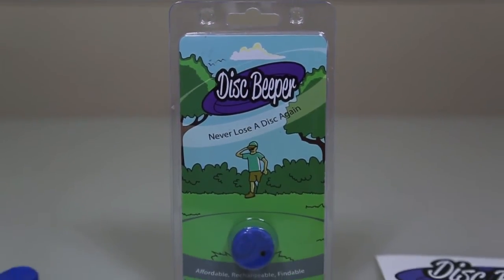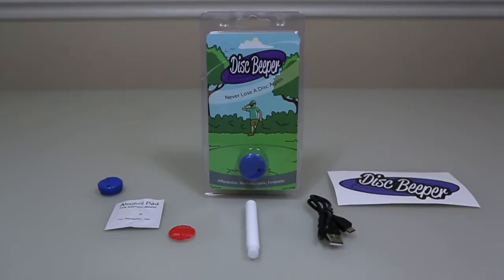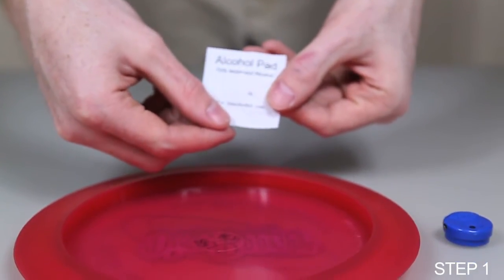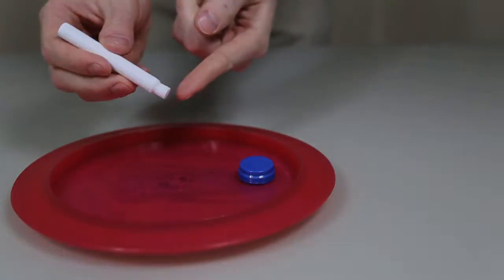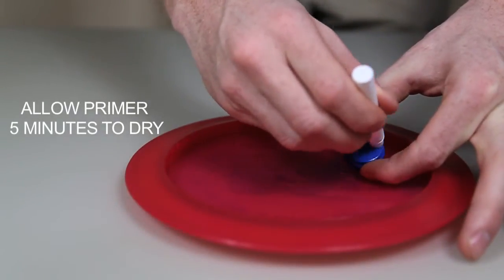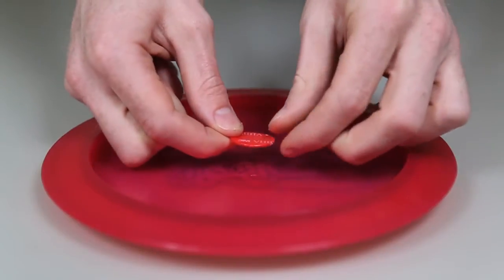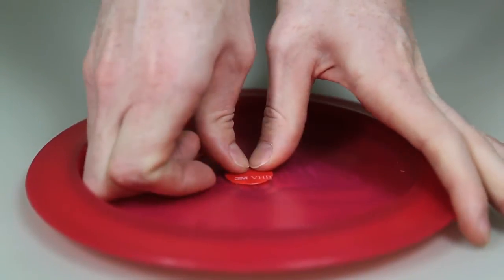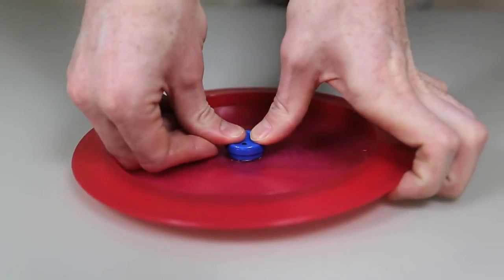How To Install A Disc Beeper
This video shows you how top properly install a Disc Beeper to ensure that it never falls off.